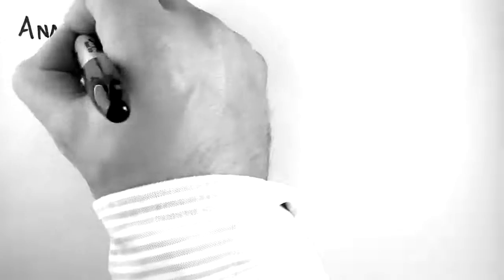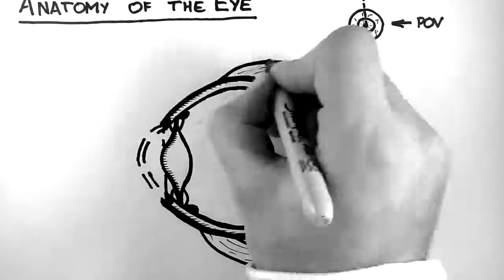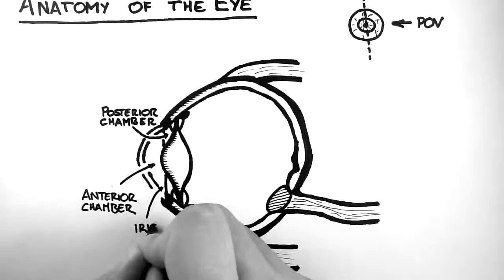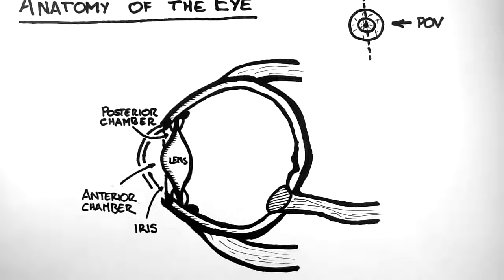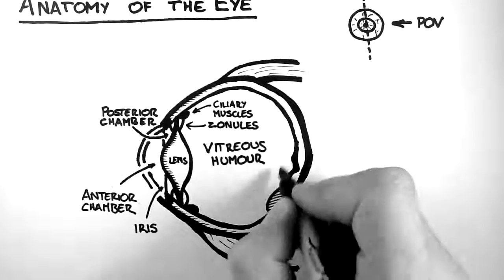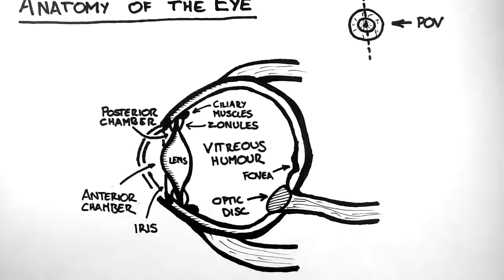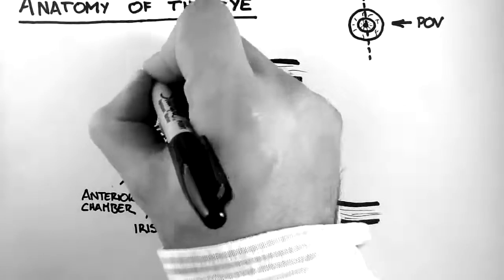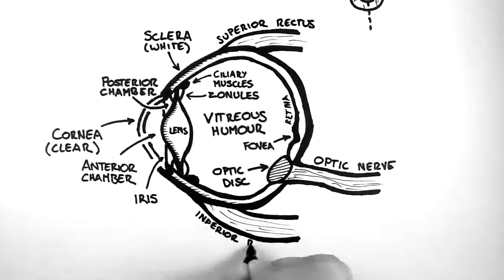Anatomy of the Eye